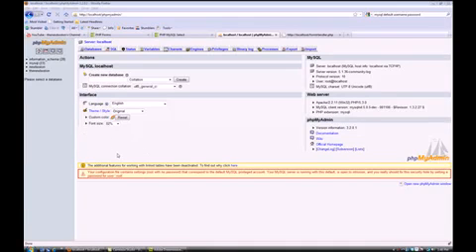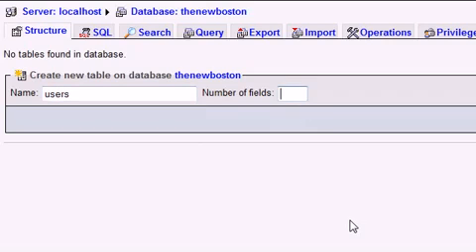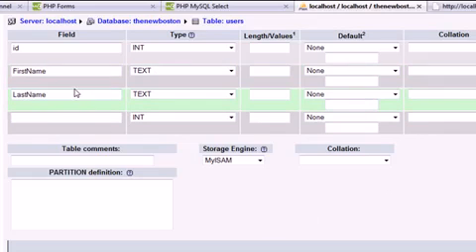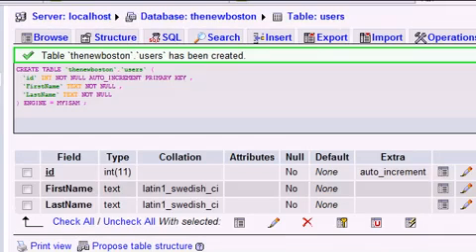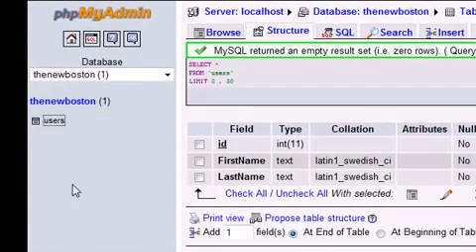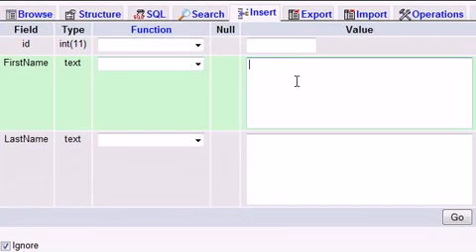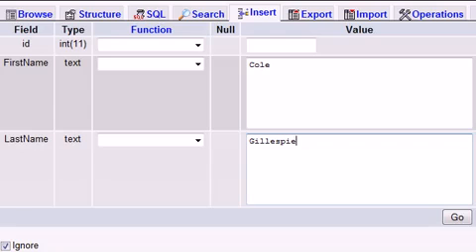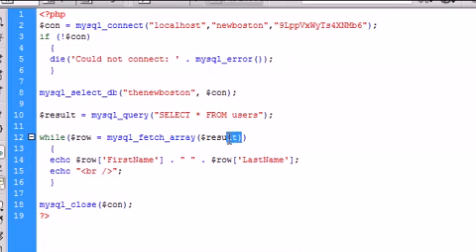Create a Table Inside a Database Tutorial